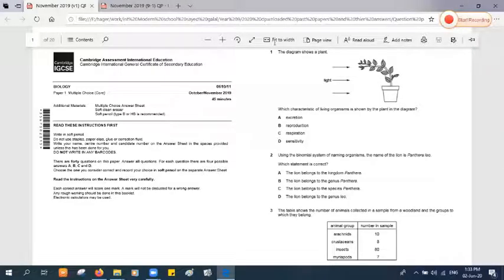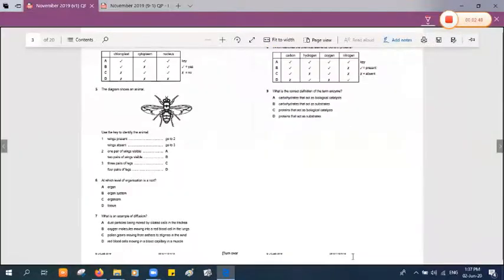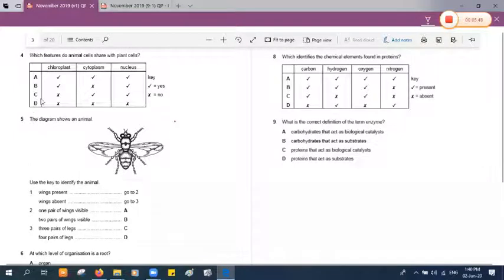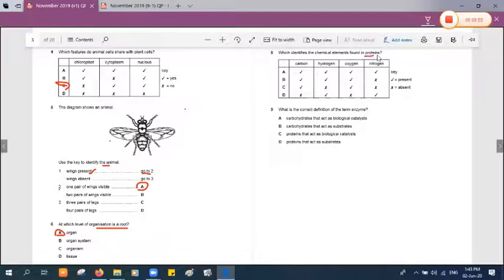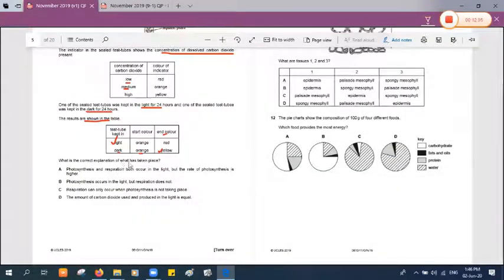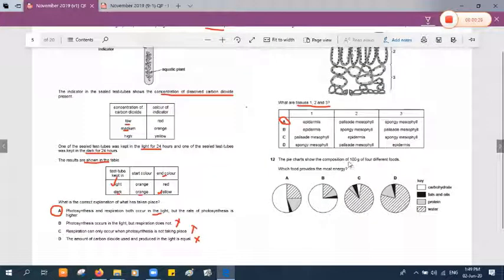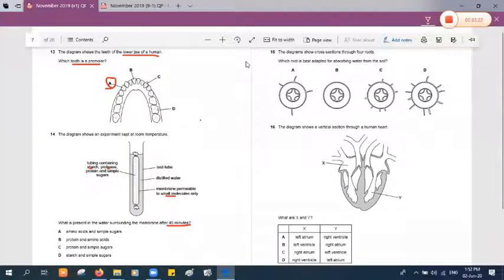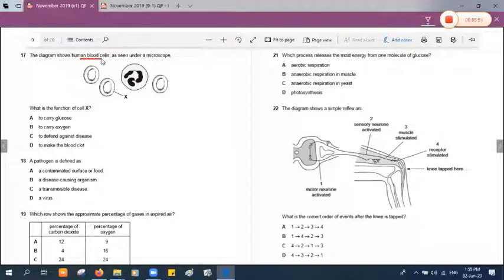recorded session solving past papers P1 2019 Biology IGCSE - 0610/V1 (from question 1 to 18)